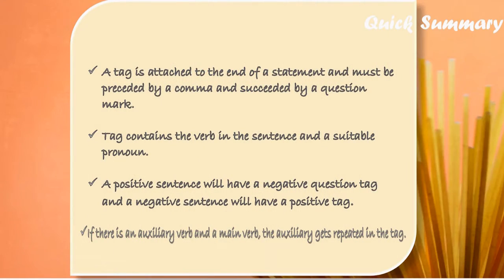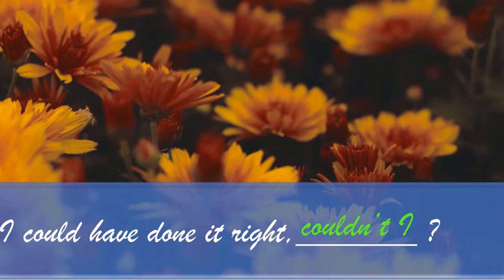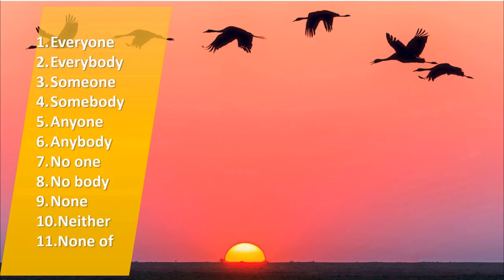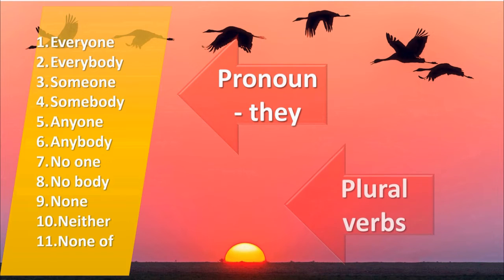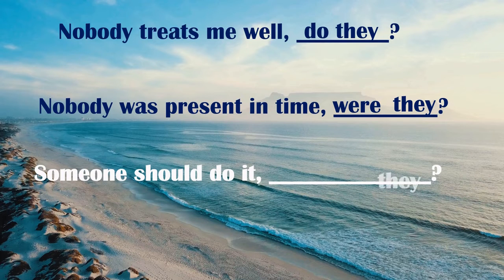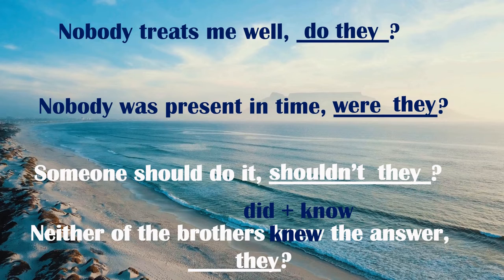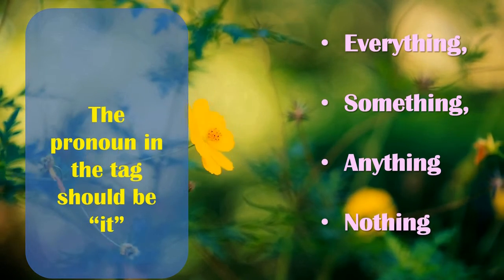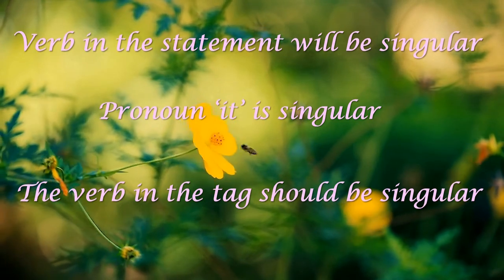Question Tags Part 2 | Must watch for all students of English grammar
This is Part 2 of the Question Tags video posted earlier. In this video, I have tried to explain the questions that usually come for examinations.
Most of the examples used here are from previous year questions of Kerala Public Service Commission examinations.

As I got many requests for explanations in Malayalam, I have tried to explain each question in both Malayalam and English.

I am sure this will be helpful to students from all streams including school students who study English grammar.

Feel free to convey your comments, opinions and doubts in the comment section.

HAPPY LEARNING!